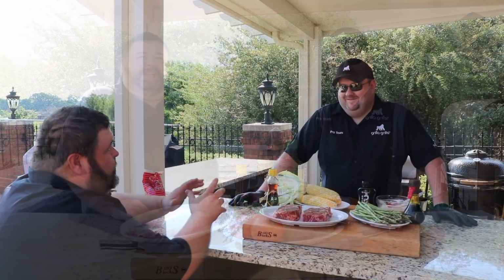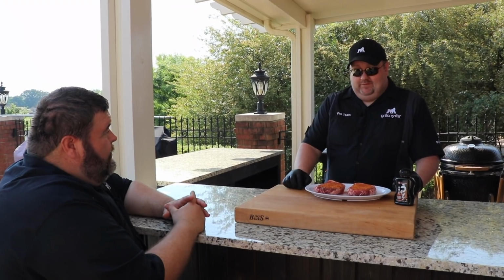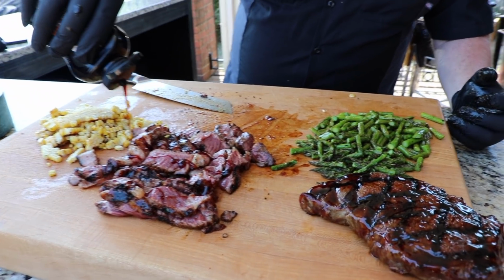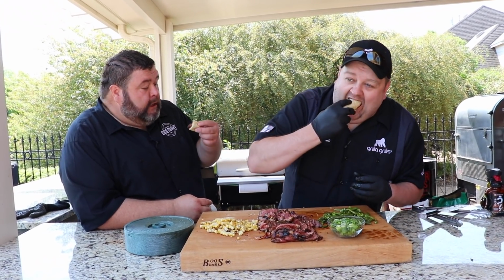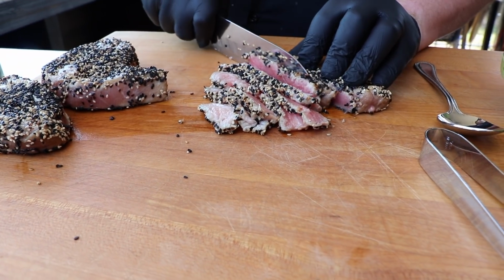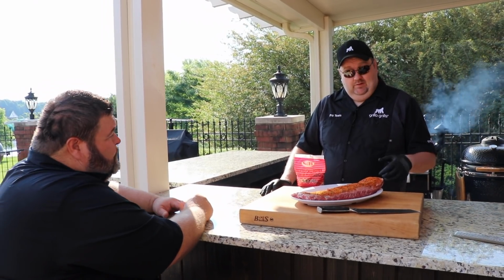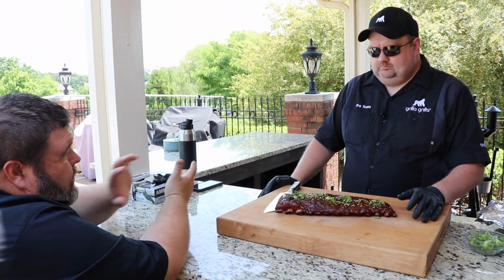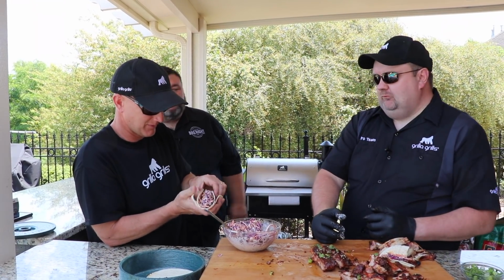Street Tacos | Asian Inspired Street Tacos on Grilla Grills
Asian Style Street Tacos | Grilled Street Tacos with Shane Draper from Grilla Grills

Shane Draper stopped by to share 3 different Asian Style Street Taco recipes with me.

He cooked a Steak Taco, Tuna Taco and a Rib Taco. I have to say, these we’re some pretty good street tacos – they were all different and all had an Asian influence.

Steak Street Tacos Recipe

- 2 ribeyes at least 1in thick
- 4 tbs Togarashi
- 3 tbs Eel sauce

Ribeye Directions:
- Rub ribeyes with Togarashi
- Grill Ribeyes until desired doneness
- Brush the ribeyes with 2 tbs of the eel sauce while resting
- Slice ribeyes as thin
- Toss sliced meat with remaining eel sauce

Asparagus Recipe:
- 1/2lb asparagus
- 3 tbs sesame oil
- 2 tbs togarashi

Asparagus Directions:
- Wash and dry the asparagus
- Cut off the thick stalk of the asparagus
- Toss in the oil
- Dust with togarashi
- Cook on the grill until tender
- Remove from grill, cut into bite sized pieces

Corn Recipe:
- 2 ears fresh corn
- 1/4 cup Mayo
- 1 tbs Ponzu
- 2 tbs Togarashi

Corn Directions:
- Prepare corn for cooking to include stripping husk and removing silk.
- Stir together mayo and ponzu
- Paint mixture on the corn
- Dust with Togarashi
- Cook on grill until kernels are softened, some char is great.
- Slice corn off of the cob set aside for tacos.

Tuna Street Tacos Recipe

Tuna Recipe:
- 1/4 cup ponzu sauce
- 1 tablespoon mirin
- 1 tablespoon honey
- 2 tablespoons sesame oil
- 4 (6 ounce) tuna steaks
- 1/2 cup sesame seeds

Tuna Directions
- In a small bowl, stir together the ponzu sauce, mirin, honey and sesame oil.
- Spread the sesame seeds out on a plate. Coat the tuna steaks with the sauce mixture, then press into the sesame seeds to coat.
- Oil the cooking grates well or using a cast iron cast iron skillet over high heat until very hot. Place steaks in the pan, and sear for about 30 seconds on each side.. If cooking on a grill use Grill Grates at a temp of at least 500 degrees and sear for 1min each side.
- Slice the tuna into slices and brush with remaining sauce mixture.

Wasabi Guacamole Recipe:
- 2 ripe Hass avocados peeled and chopped
- 1 small onion, finely diced
- 1 tomato, finely diced
- 3 tablespoons ponzu sauce (lime)
- 1 teaspoon hot pepper sauce
- 1/2 teaspoon Worcestershire sauce
- 1 teaspoon kosher salt
- 1/4 teaspoon ground black pepper
- 1-2 teaspoon wasabi powder
- 1 green onion, thinly sliced
- chopped fresh cilantro

Wasabi Guacamole Directions:
- Use a fork to mash the avocados in a large bowl. Stir in the hard cooked eggs, onion, tomato, lime juice, pepper sauce, Worcestershire sauce, salt, pepper, and wasabi powder. Mix well; taste, and add additional salt and pepper if necessary.
- Place guacamole in serving bowl, and garnish with green onion and cilantro. Cover, and refrigerate for 1 hour to allow flavors to blend.

Ponzu Cucumbers & Onions Recipe:
- 2 Cucumber
- 1/2 Onion
- 1 teaspoon Sesame Oil
- Sesame Seeds
- 1 1/2 tablespoons Ponzu
- 1 tablespoon rice vinegar

Ponzu Cucumbers & Onions Directions:
- Chop onions and cucumbers into bite-sized pieces.
- Mix all other ingredients and submerge onions and cucumbers
- Set in fridge for at least 1 hour before serving

Rib Street Tacos Recipe

Rib Glaze Recipe:
- 1 cup Killer Hogs The BBQ Sauce
- ½ cup Teriyaki Sauce
- 2 tablespoons Gochujang

Asian Slaw Recipe:
- 4 cups shredded red cabbage
- 1/2 cup shredded carrots
- 1/2 cup Kikkoman Lime Ponzu
- 1/2 teaspoon grated ginger
- 1/2 cup Mayo
- 2 tablespoons Kikkoman Sesame Oil
- 2 tablespoons rice wine vinegar
- 2 tablespoons chopped cilantro

Asian Slaw Directions:
- In a large bowl, toss together cabbage, carrots and cilantro. Whisk together ponzu, sesame oil, mayo and ginger; pour over cabbage mixture and toss together.

For Killer Hogs BBQ Sauce, Rub and Competition BBQ equipment,